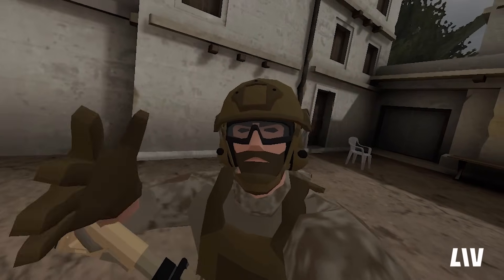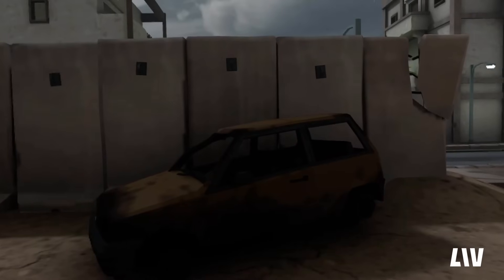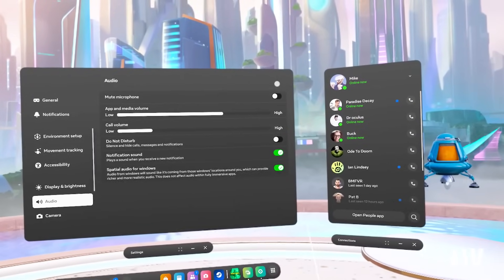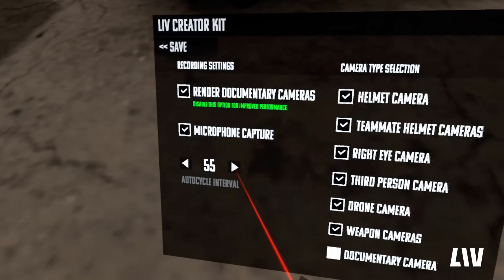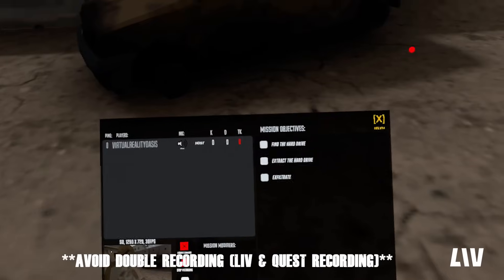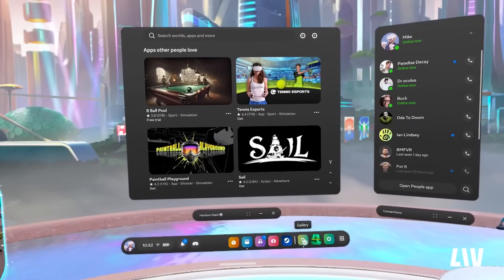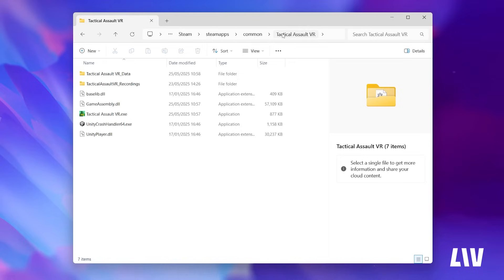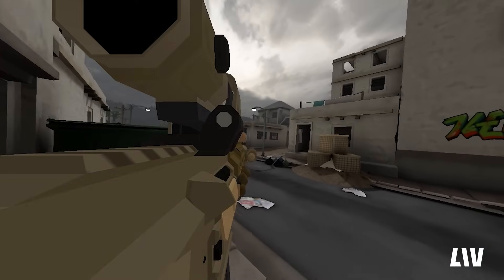Tactical Assault VR: LIV Tutorial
We show you how to use the newly integrated LIV capture tools for Quest and PCVR in this short tutorial video. The LIV tools will be available for both Quest and PCVR players in the 'War Correspondent' update dropping on 29th May.

Timestamps;
00:00 - Intro
00:44 - How to enable LIV Creator Kit
01:11 - Mircophone Settings
01:27 - Capture Resolutions
01:41 - Camera Settings
02:55 - Tips & Tricks
03:19 - Where To Find Recorded Clips
04:00 - Competition
04:26 - LIV Capture Showcase